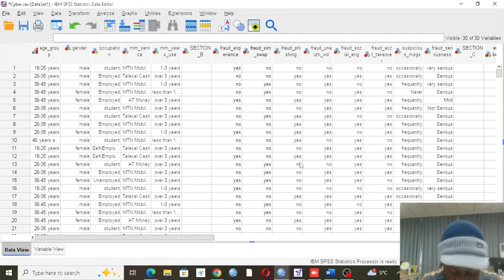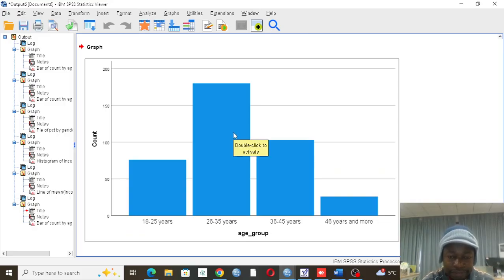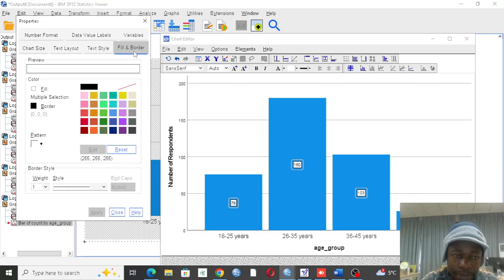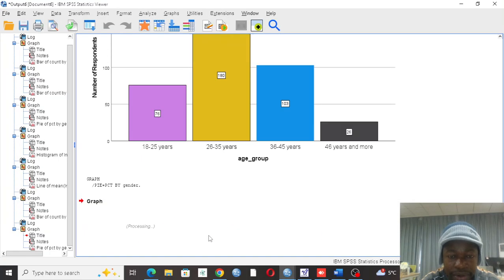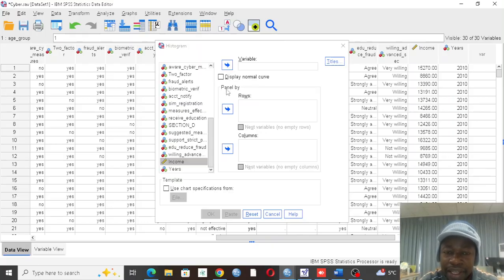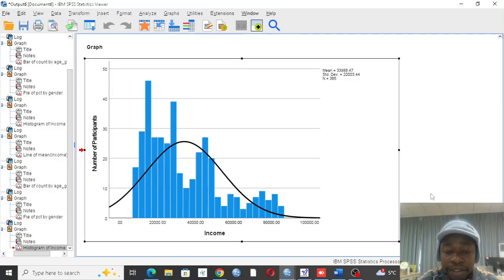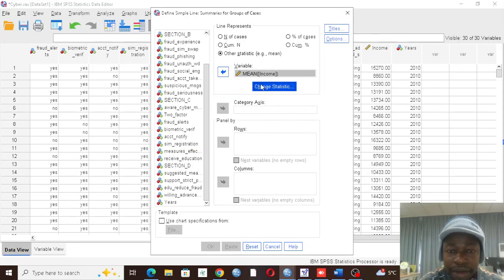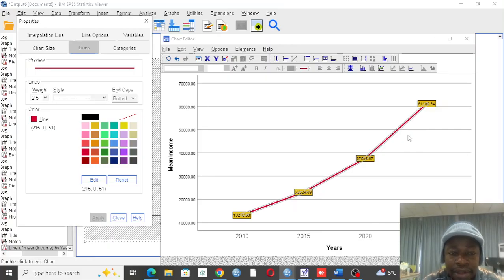5. SPSS Basic Graphs Explained | Bar Chart, Pie Chart, Histogram & Line Graph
In this video, I explain how to create basic graphs in SPSS and how to choose the correct type of graph for your data.

You will learn:
• Bar chart and when to use it
• Pie chart and percentage interpretation
• Histogram for continuous data
• Line graph for trend analysis
• Which data type fits each graph

🎥 PART 2:
In the next video, I explain how to report and interpret these graphs academically.

If you are a student working on a project, thesis, or research, this video will help you understand SPSS graphs clearly.